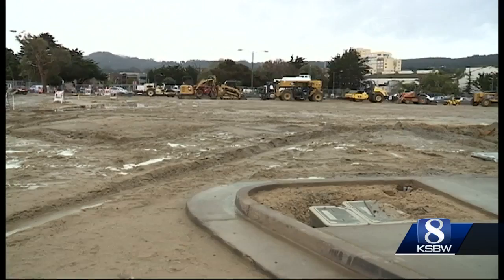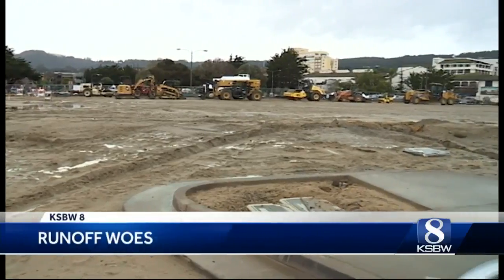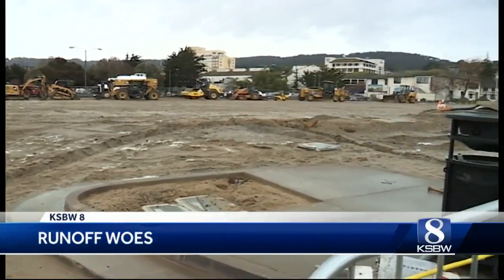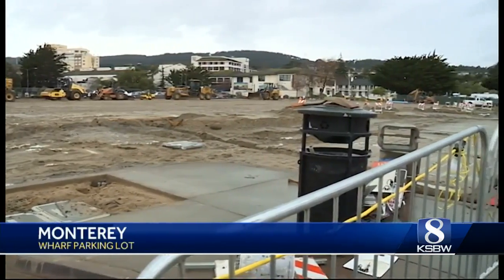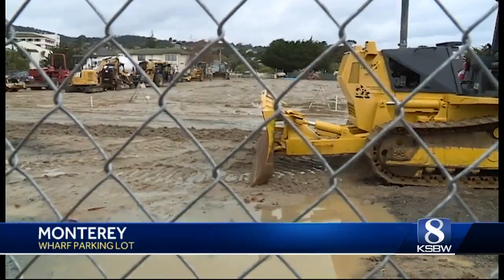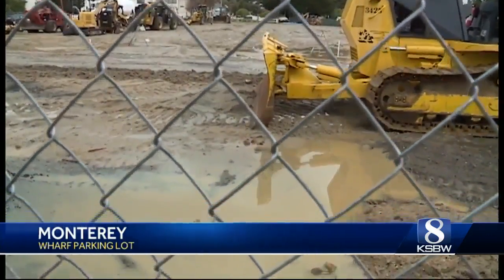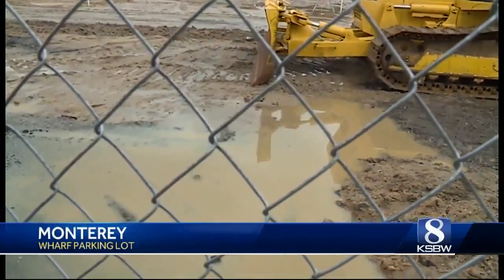Wharf parking lot project sending silt, sediment into harbor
City now trying to minimize runoff